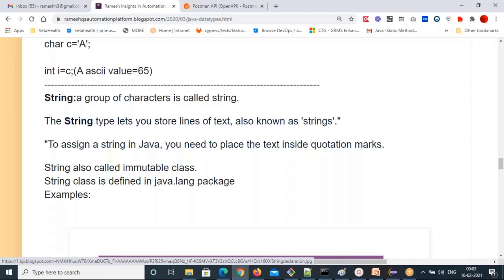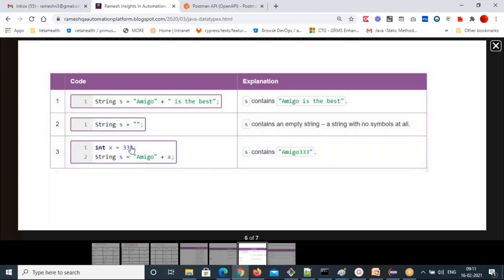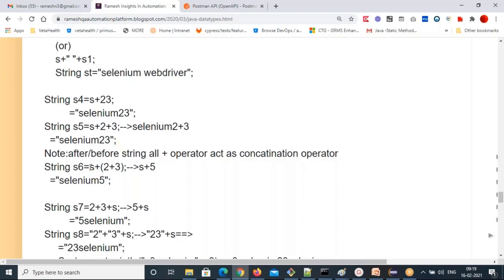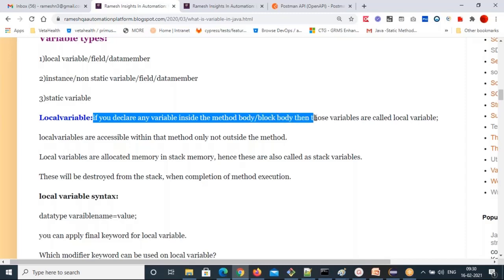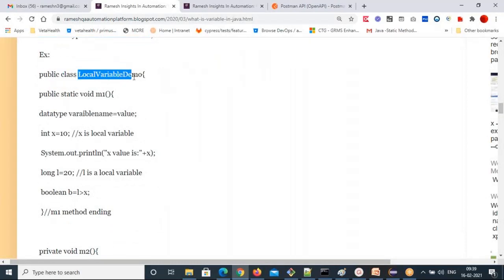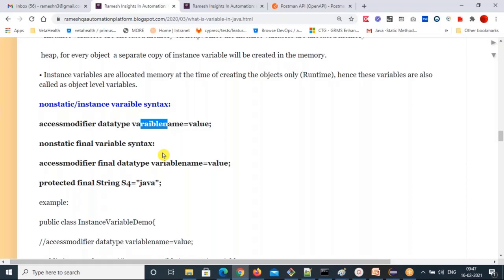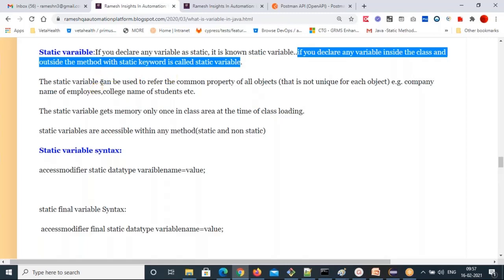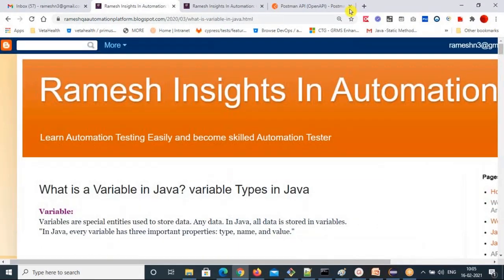9.2#--Java String DataTypes variablesTypes Theory Feb16 2021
This Video explains about String demo and how to join strings using + operator
Different type of variables
1)Local variable
2)Instance Variable
3)Static Variable